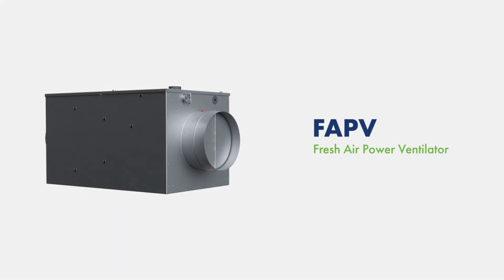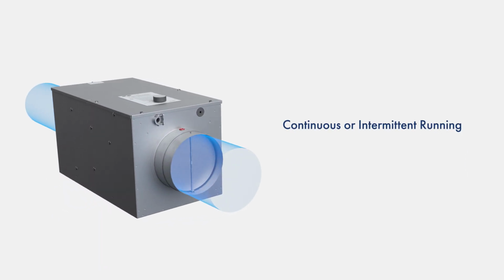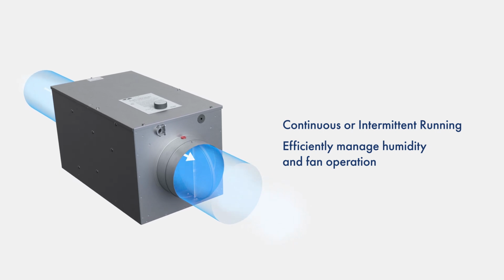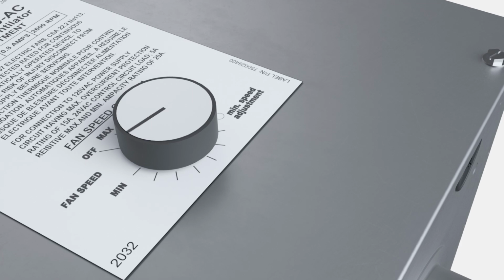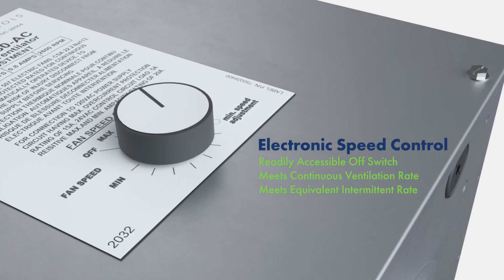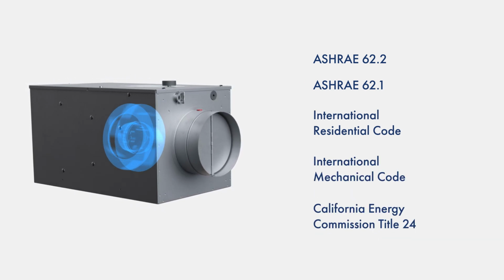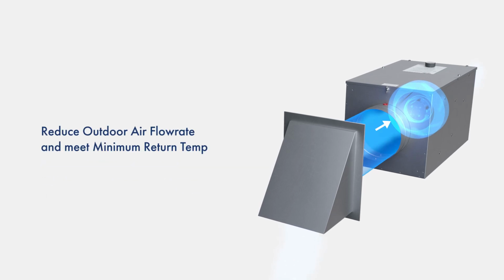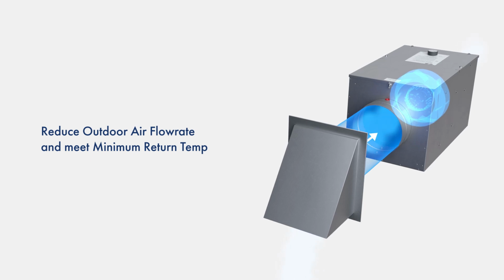Field Controls FAPV Fresh Air Power Ventilator: 3D Product Visualization | Mainstay Digital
The Field Controls FAPV Fresh Air Power Ventilator in photoreal 3D, built by Mainstay Digital. A fresh air ventilator does its work behind the walls, so we built the FAPV in 3D to show the duct integration.

We built a 3D product film of the FAPV that shows its compact design and the duct integration and installation detail.

Fresh air delivery into an existing HVAC system sits inside the housing, where no photo or booth display can reach. 3D opens it up and walks through it, the same way every time, on any screen.

It's built to work on the web, on the trade show floor, and in remote demos, and the same CAD-built source can carry into stills, Web AR and interactive 3D.

About the FAPV:
The Field Controls FAPV (Fresh Air Power Ventilator) delivers controlled fresh air exchange into forced-air HVAC systems, meeting ASHRAE 62.2 ventilation standards for residential and light commercial applications, and helps contractors comply with building codes.
Field Controls manufactures indoor air quality and ventilation solutions for residential and commercial HVAC.

About Mainstay Digital
We turn engineering CAD into photoreal renders, product video, Web AR and interactive 3D for marketing, sales and trade show teams at industrial OEMs. One asset, reused on the web, at the booth and in remote demos. Mainstay One is our flat-fee asset program, with pricing published on our site.
Complex products. Clearly sold.